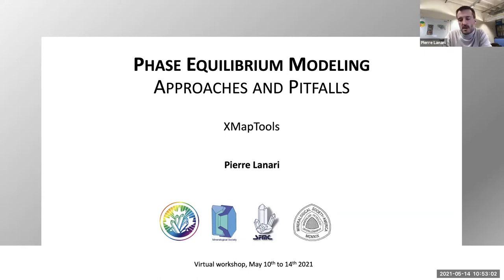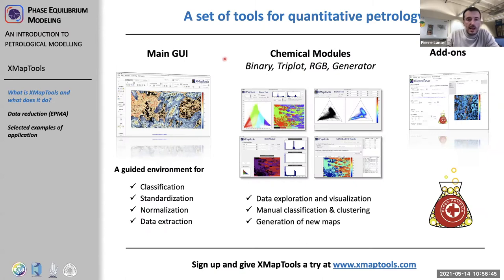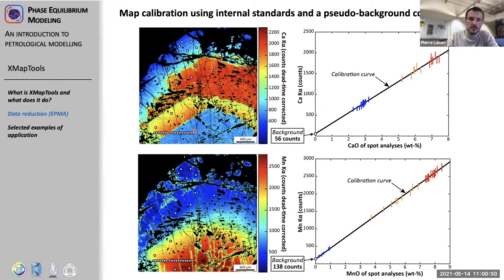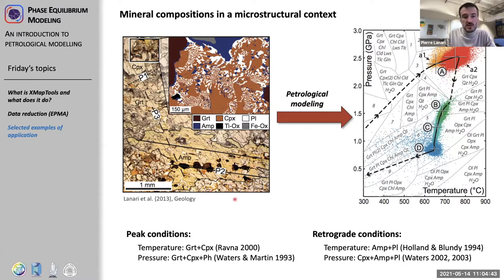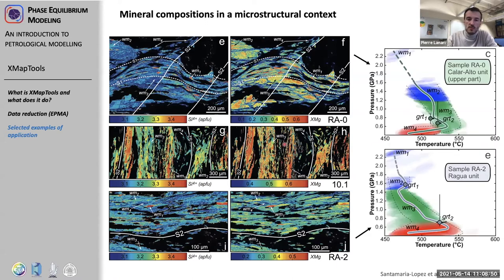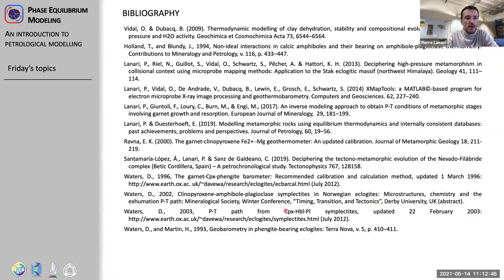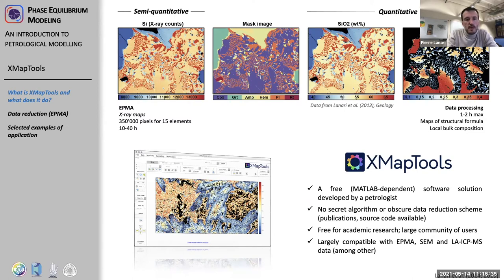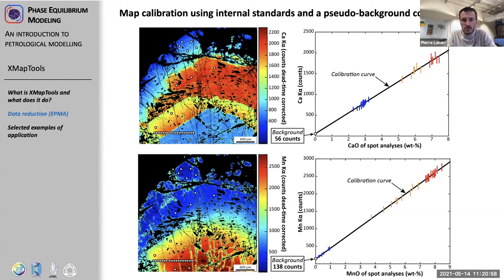PEM 9-6 XMapTools (Pierre Lanari)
Phase Equilibrium Modelling: Approaches and Pitfalls
Online workshop 10-14th May 2021